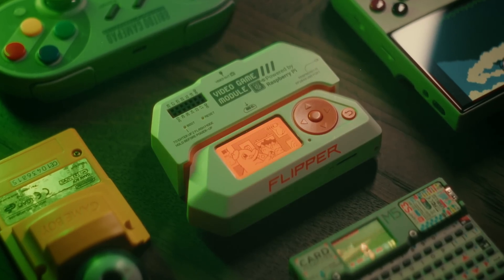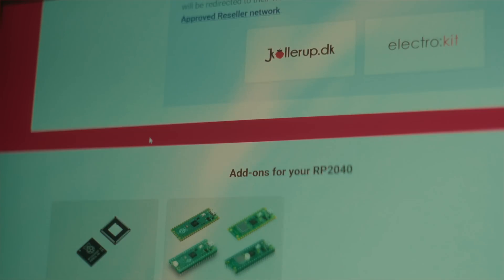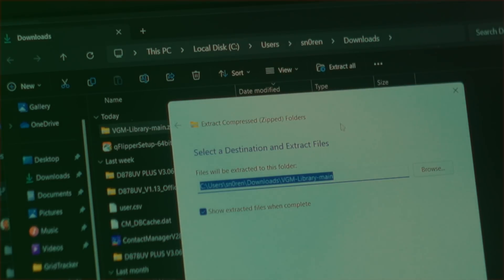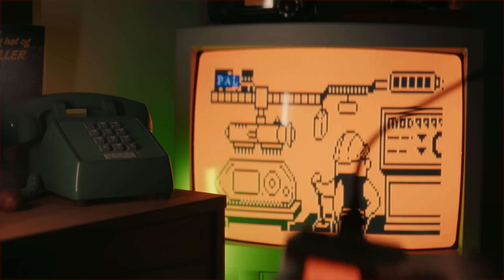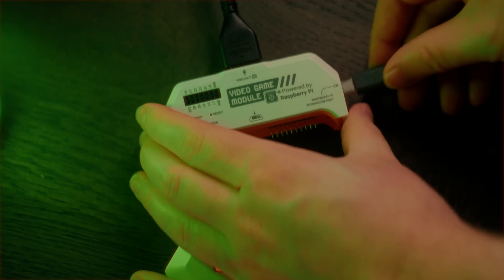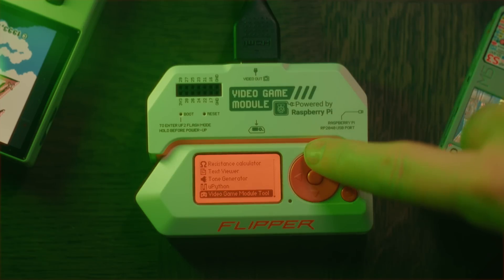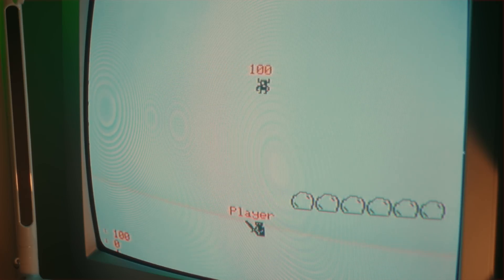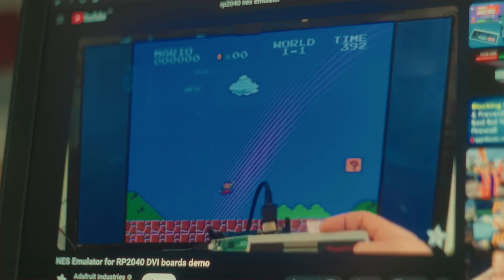It finally does something…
So far the Video Game Module for Flipper Zero hasn’t really been used for anything interesting other than the starter apps that allowed you to use the sensors and HDMI output to play a few very simple monochromatic games. But thanks to a collection of ported files and applications it’s now possible to run a bunch of cool classic full colour animations through the HDMI output and even some games controlled by the buttons on your flipper.

0:00 Intro
0:36 Why it works
01:51 How to install the files
03:31 Screensaver animations
06:08 Games
07:16 Future possibilities
08:56 Outro